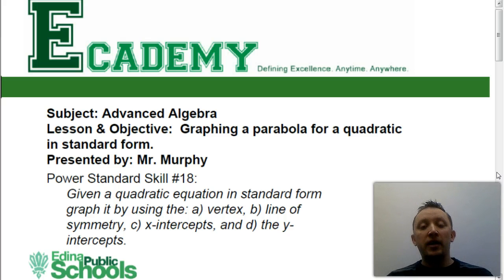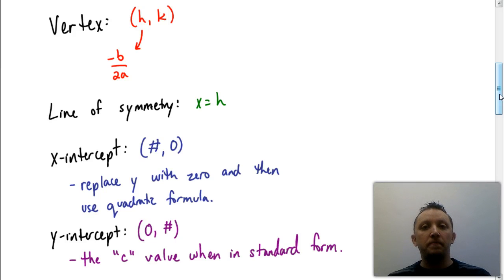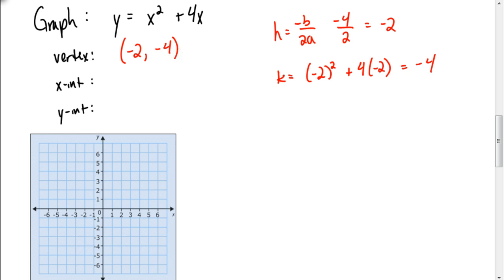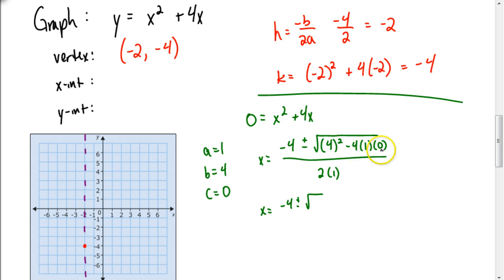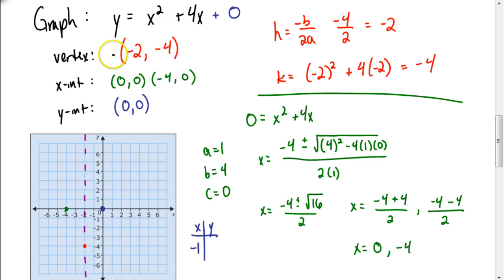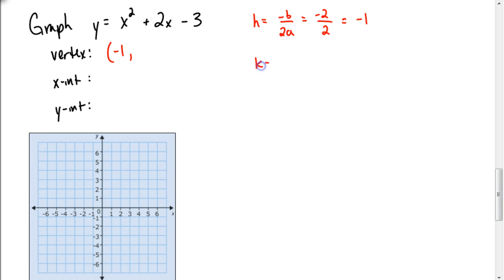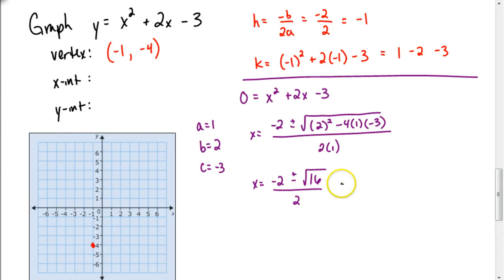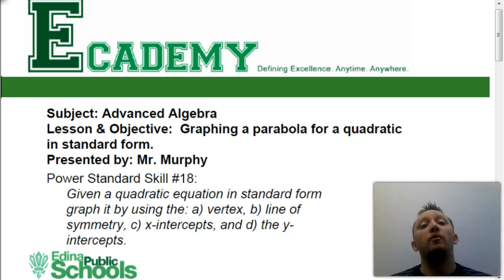Skill 18 Part 3: Graphing a Parabola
Graphing a parabola using the vertex, line of symmetry, x-intercept and y-intercept.